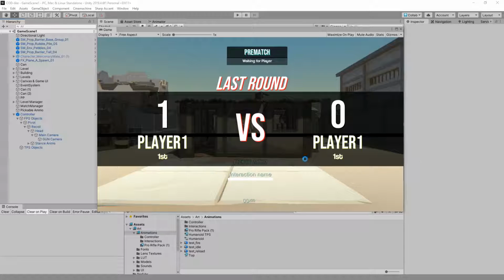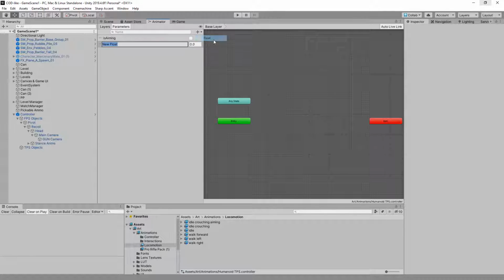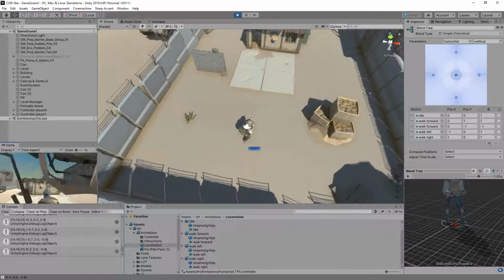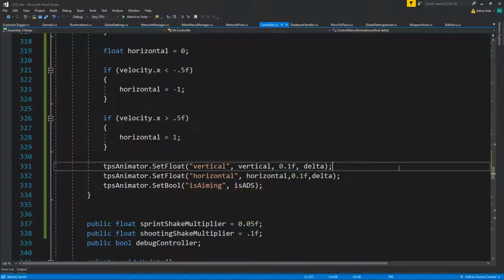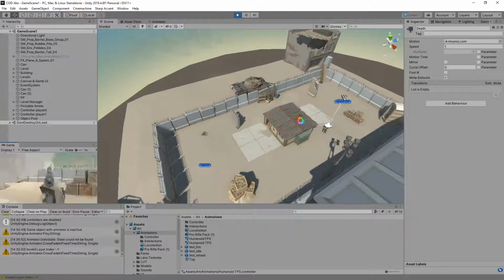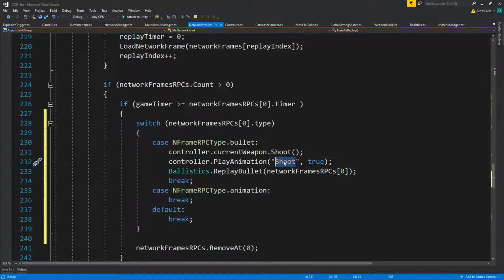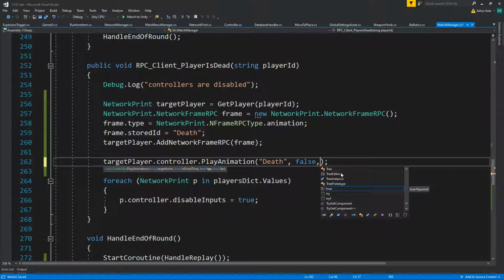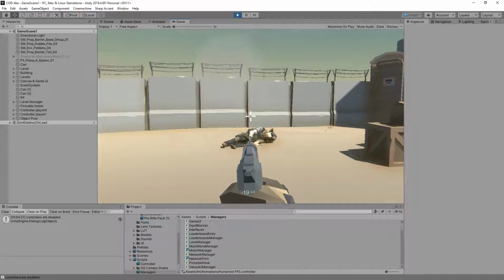COD-like Part 30 Network Frame Animations - Unity Tutorial (Advanced)